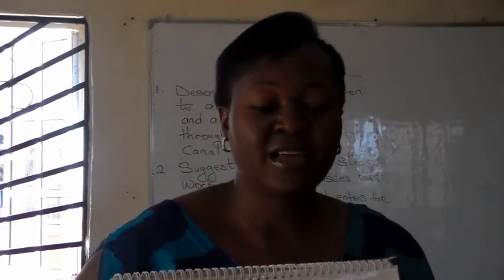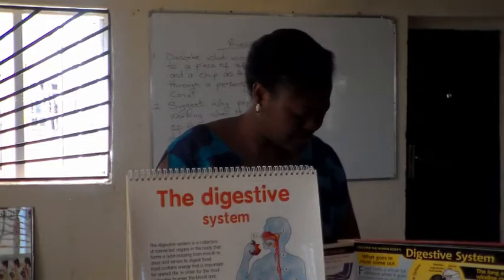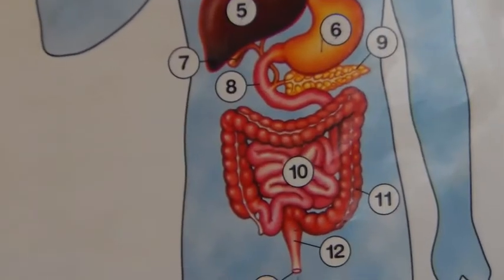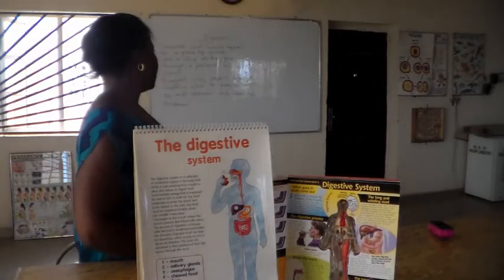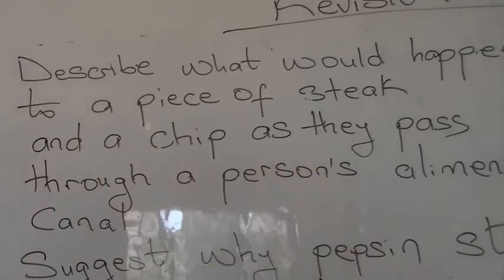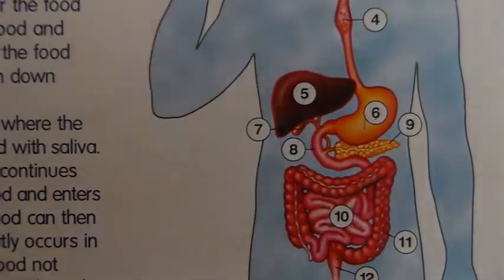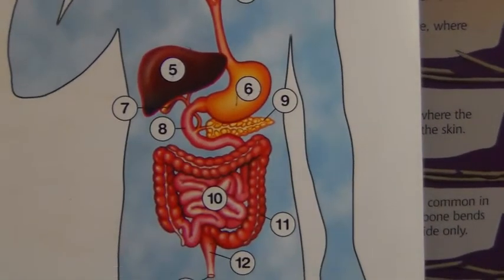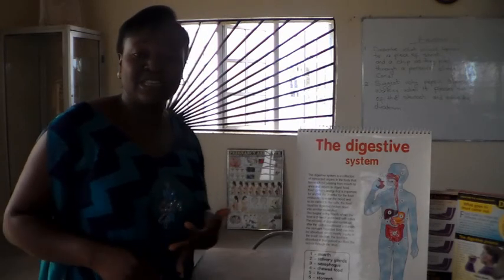Biology Revision for SS2 on Alimentary Canal/Digestive System